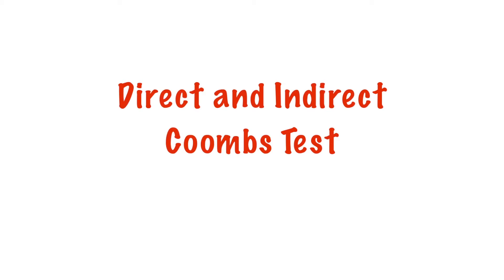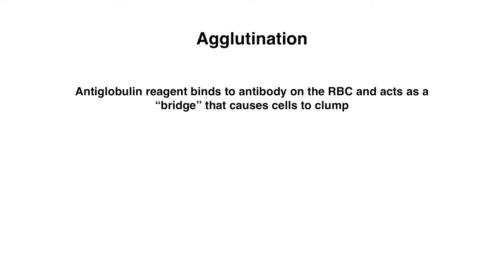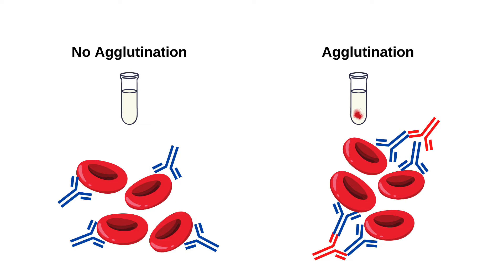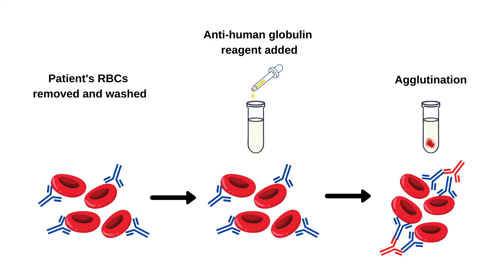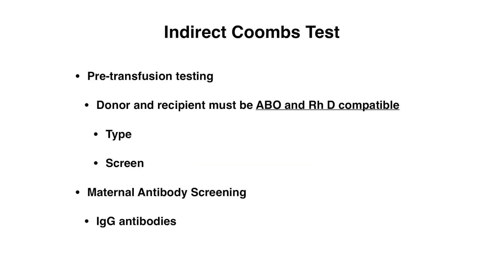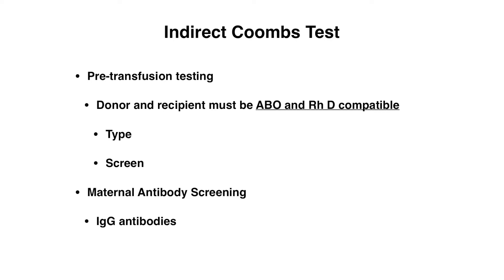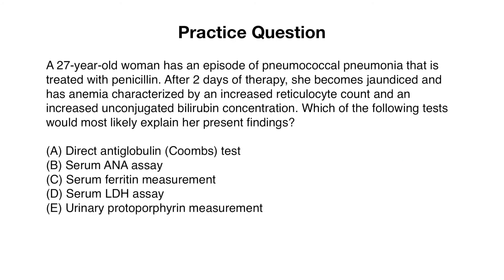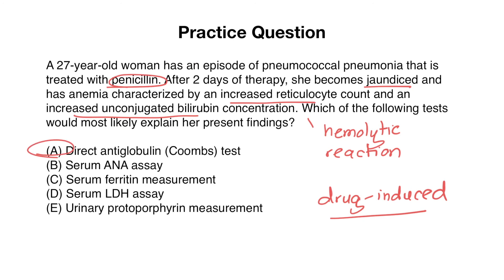Direct and Indirect Coombs Test EXPLAINED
Learn all about the direct and indirect Coombs test and when we use each. We'll also run through some a practice question to solidify your understanding.

-Video Content-
00:00 Coombs test
00:35 Agglutination
01:22 Direct coombs
02:59 Indirect coombs
06:09 Summary
07:00 Practice question